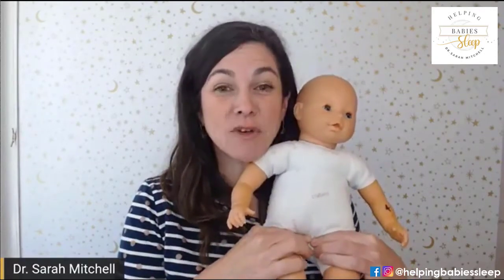Baby Poop Green Color? Is it Normal & Should you be Concerned? Complete Guide [2021]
Baby Poop Green Color? Is your baby poop is green frothy or Mustard Yellow? Baby poop is an indicator of baby health. Here is what you need to know from baby sleep expert Dr. Sarah Mitchell.

Hi, I am Dr. Sarah Mitchell, a Sleep Consultant at helpingbabiessleep.com. In today's video, I will share everything (hopefully) you need to know about baby poop and why it is an indicator of your baby health. This video is about baby poop, different types of baby poop, colors & what are warning signs, and when you should be concerned.

00:00 Intro
00:14 Poop - indicator of a baby's health
00:44 Green Frothy Poop - Baby Poop Green Color
1:02 Meconium - Newborn's first poop
1:47 Mustard Yellow Poop
1:52 How many diapers you use in the first year? Any Guess?
2:11 why newborn baby poop many times a day
3:00 Formula Fed Baby Poop
3:25 Poop with Mucus - Green Frothy Poop - Cause
5:16 Constipation in babies
5:40 How to help baby Move food through the Intestine
7:52 Constipation in Toddlers
8:05 What's Normal

The Helping Babies Sleep Method: The Art and Science of Teaching Your Baby to Sleep

Some links to my favorite products
Swaddle up than transitions
Merlin Suit
Halo Swaddle/sleep Sack

Simply answer six questions about your baby’s sleep habits and challenges. Then, you’ll get personalized insights and tips delivered right to your inbox. For newborns to age 2.

Quick Tips to Help Your Baby Sleep

Instagram (I regularly share valuable content that will level up your knowledge about baby sleep and motherhood)